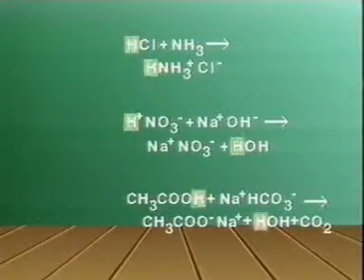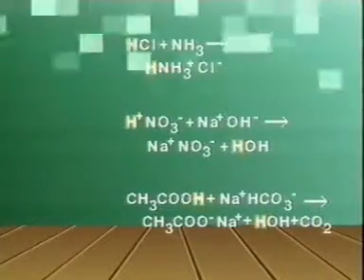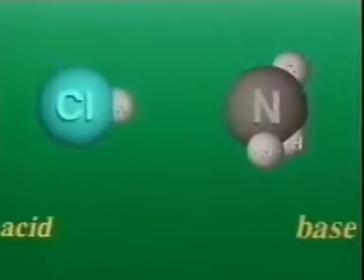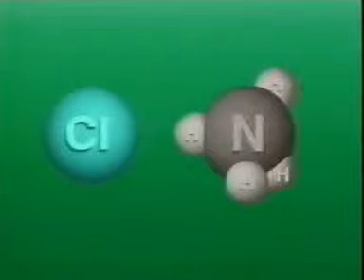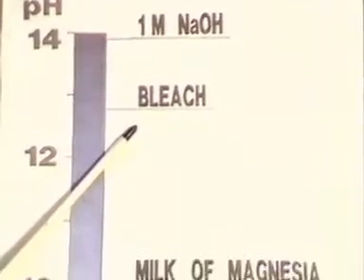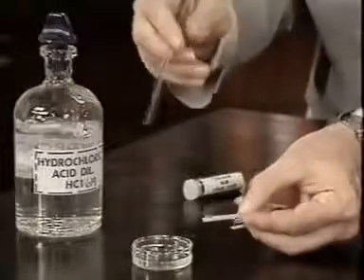Acid and Bases